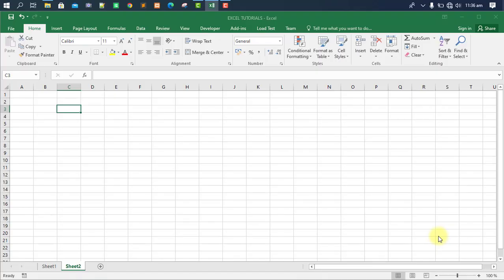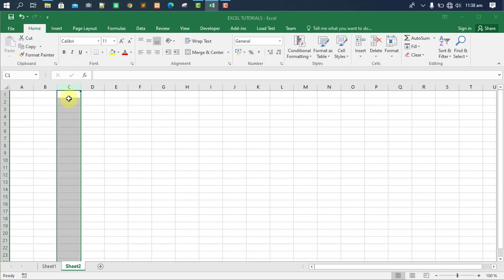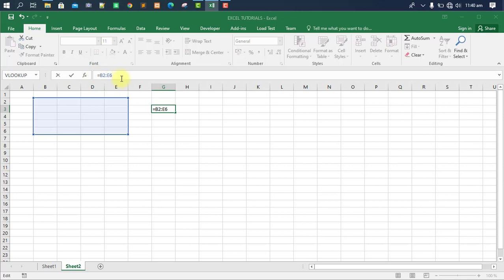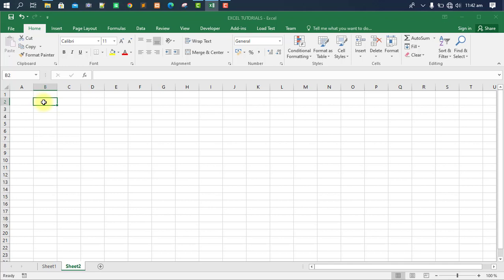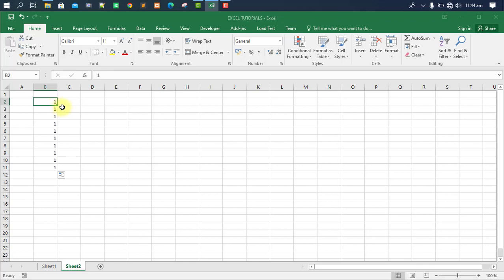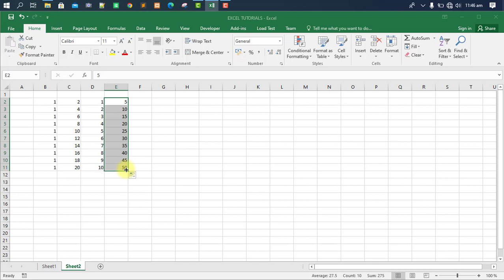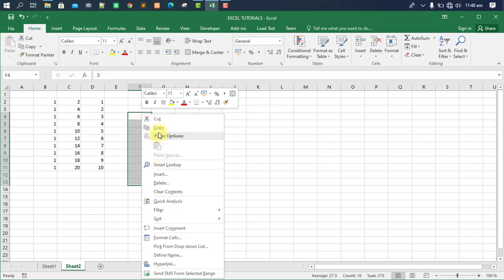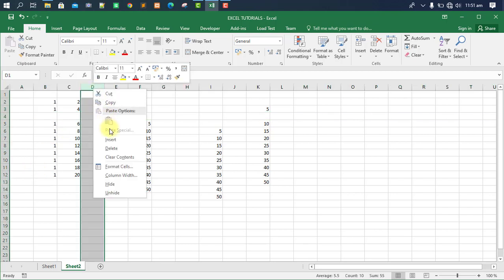MICROSOFT EXCEL TRAINING LESSON 7 | RANGE